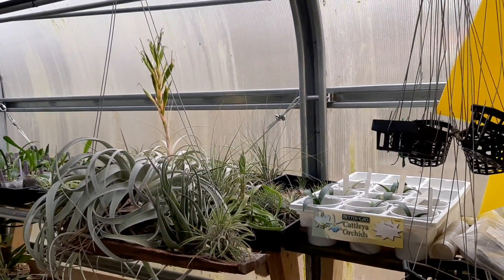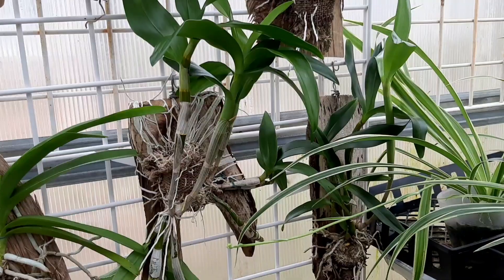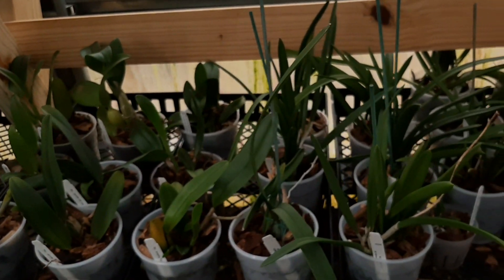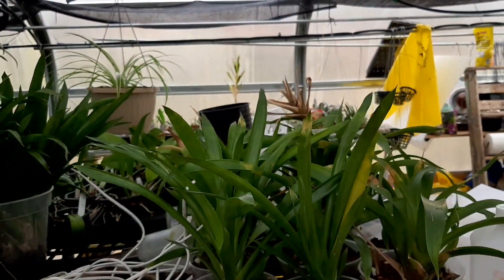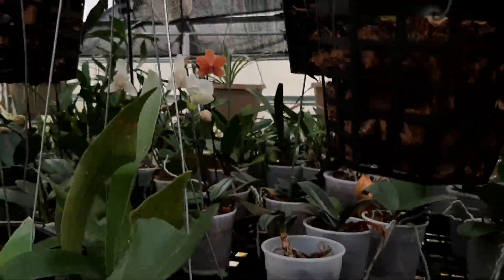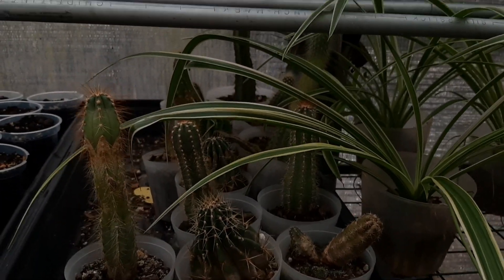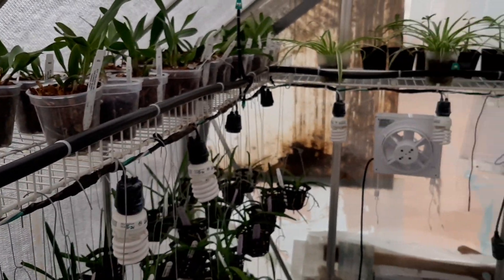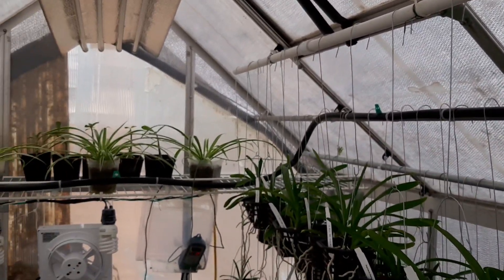Winter Soltice walk thru the greenhouse.